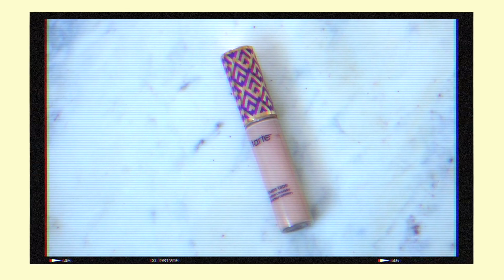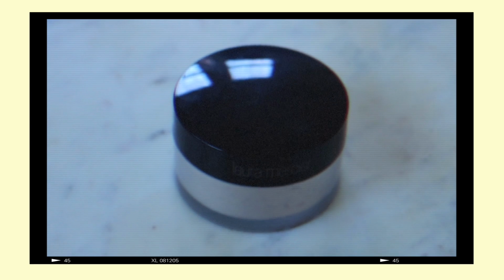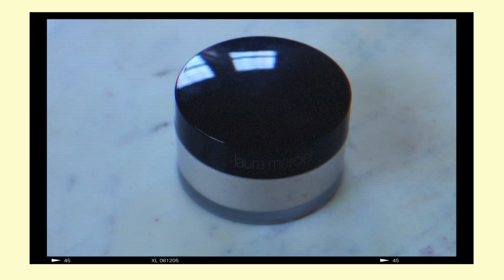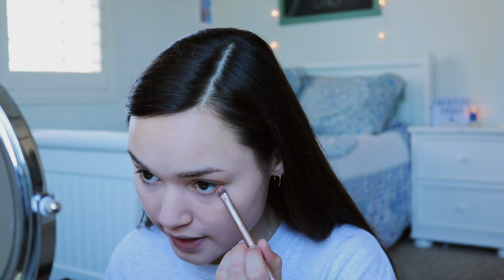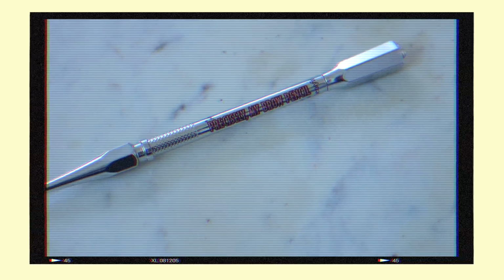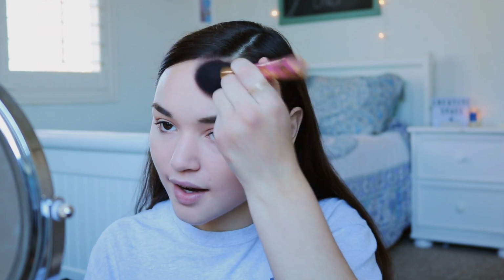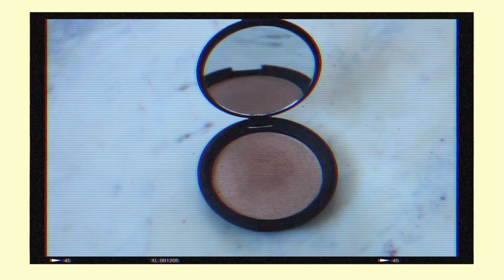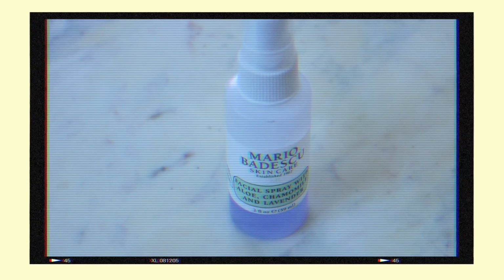Everyday Makeup Routine 2019! | Mandi Grace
Everyday Makeup Routine 2019!
This week I show you my makeup routine for school and everyday life!

ABOUT ME
Age: 15
Grade: 10th (HS sophomore)
Where I Live: California
Camera: Canon T6i

Hey Guys, It's Mandi!
I'm a 15 year old girl from Southern California who has a passion for social media, making videos and editing!

XOXO
-M.G.